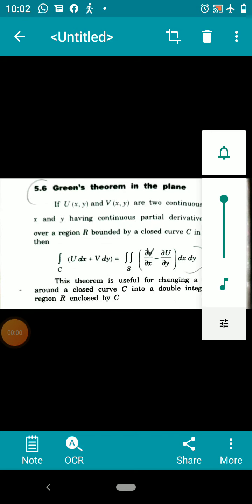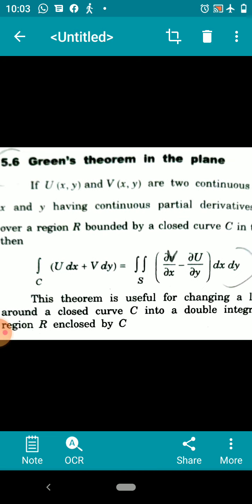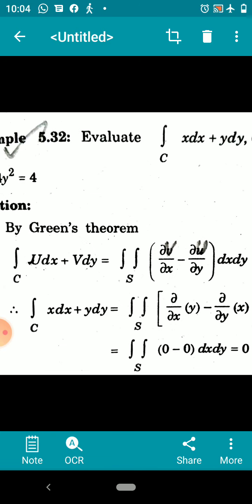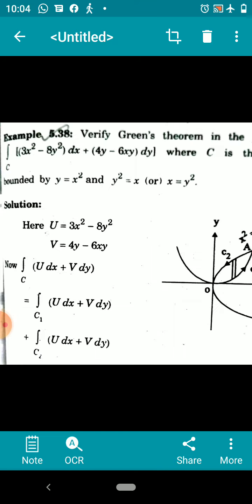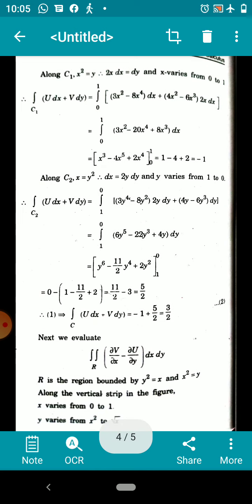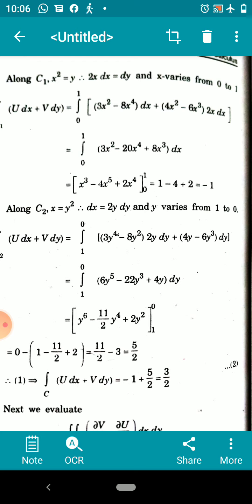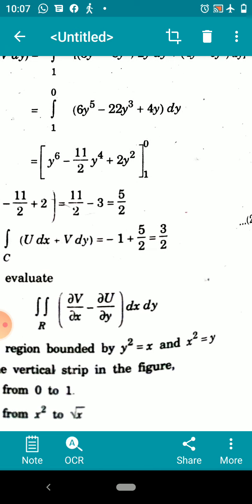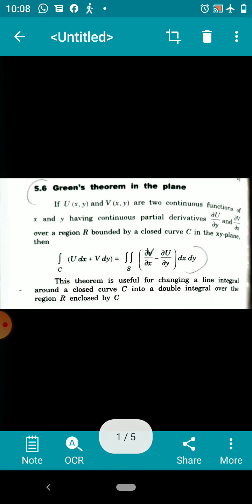IC UNIT-V notes 5 Greens theorem